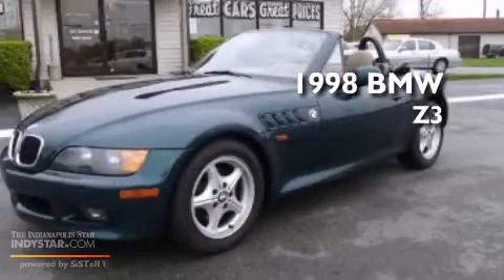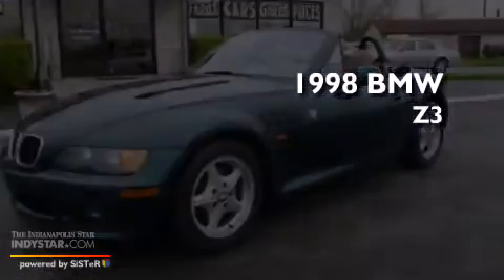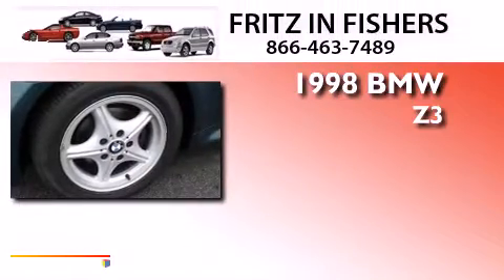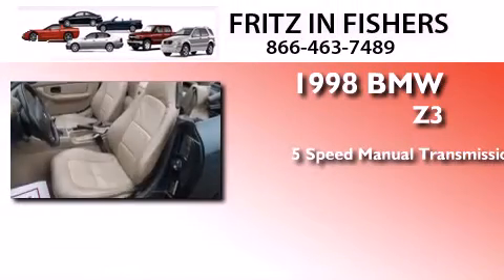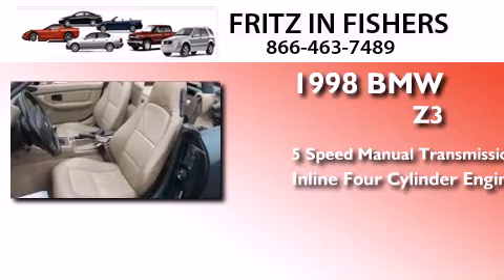1998 BMW Z3 Noblesville IN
We've been honored to serve the Fishers IN area , we promise that your experience at our dealership will exceed your expectations ! Year : 1998 Make : BMW Model : Z3 Engine : 1.9L I4 16V MPFI DOHC Trans . : 5-Speed Manual Exterior : Green Miles : 52,220 Interior : Beige Stock : 0799 Fritz in Fishers East 116th Street Fishers , IN 46038